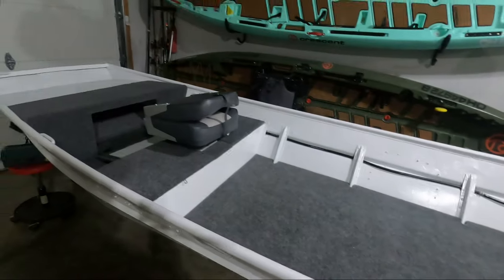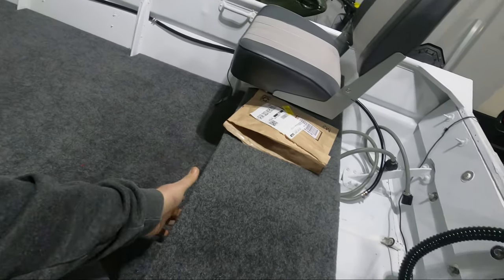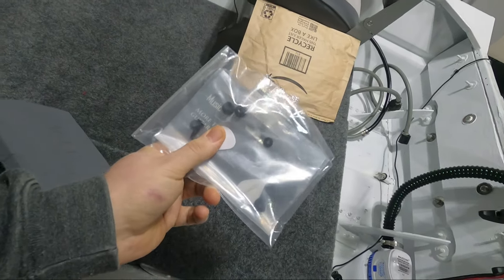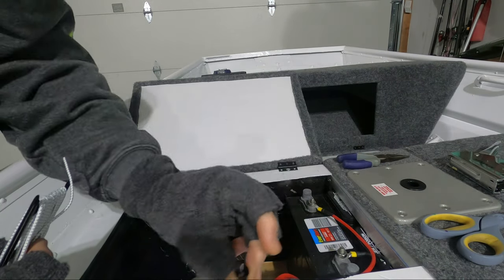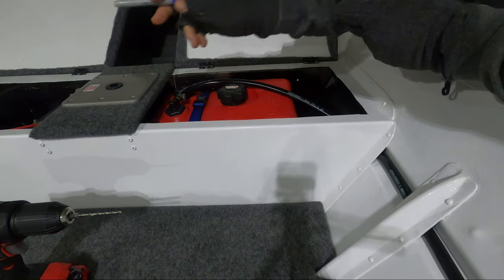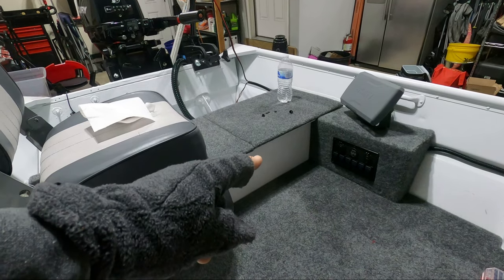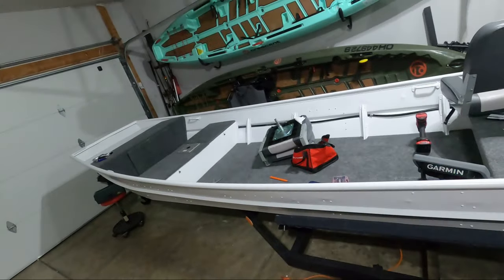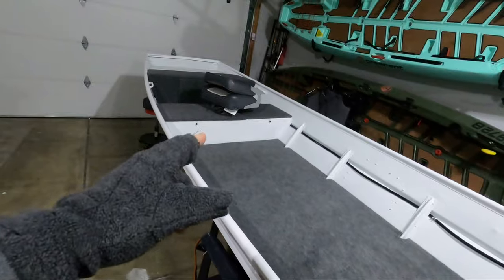CHEAP & EASY BENCH LID "LATCHES" - For the Jon Boat to Bass Boat Conversion Build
- Okay okay, calling them latches probably isnt the best term but these things worked! For the $1.50 cost on each setup you really can't go wrong for a low-cost easy to install alternative to slam latches. Let me know what you think!

–––Product Links*
Bungee Cord Knobs
B&W Bungee Cord
T-50 Staple Gun
Stainless Staples